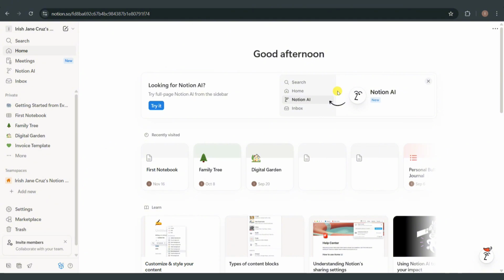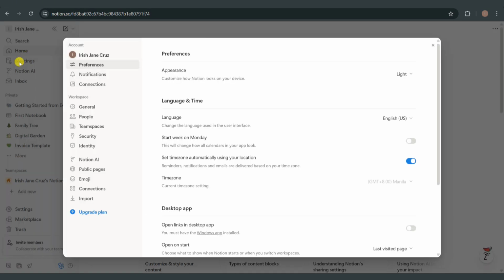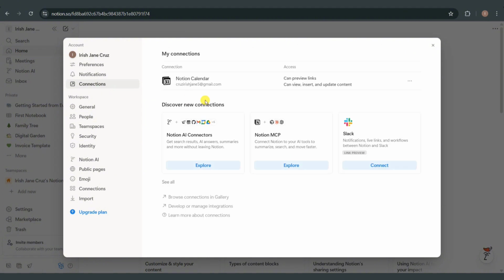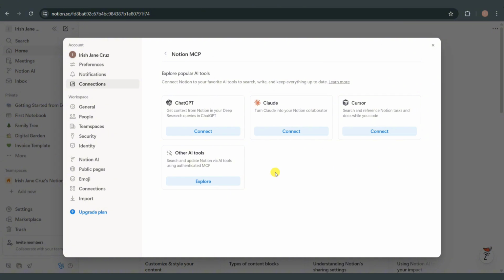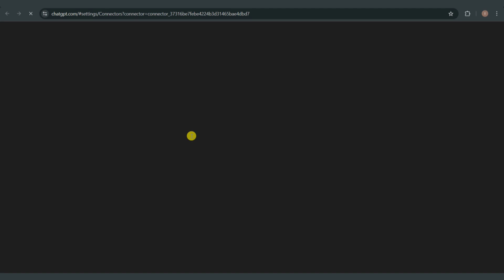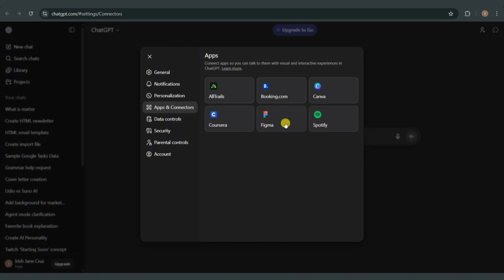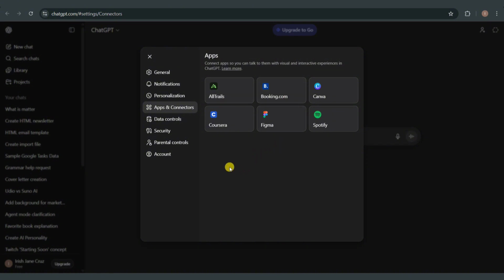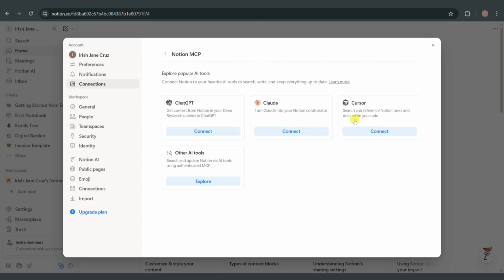HOW TO CONNECT NOTION WITH CHATGPT 2026! (FULL GUIDE)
In this video I am going to show you how to connect Notion with ChatGPT. I explain step by step how to integrate Notion and ChatGPT for productivity. Watch to connect Notion with ChatGPT and automate your workflow.